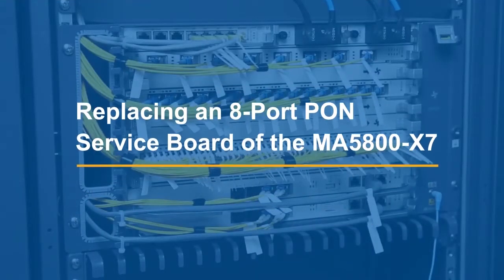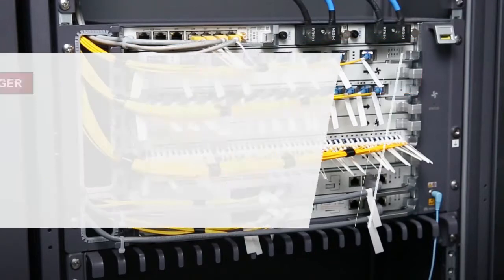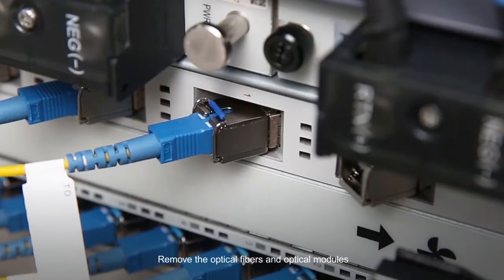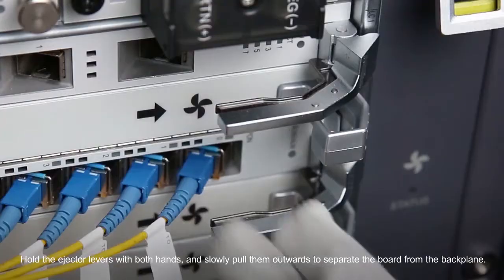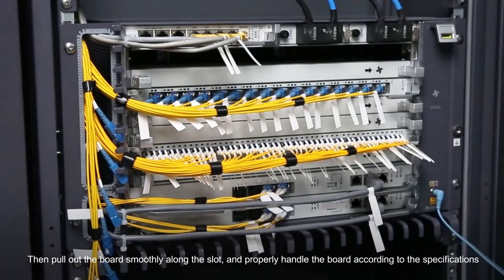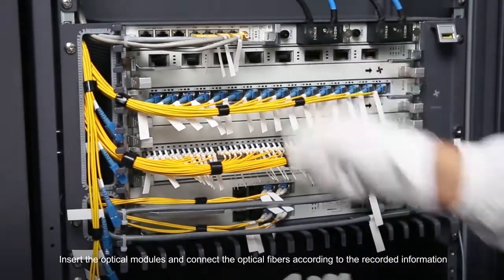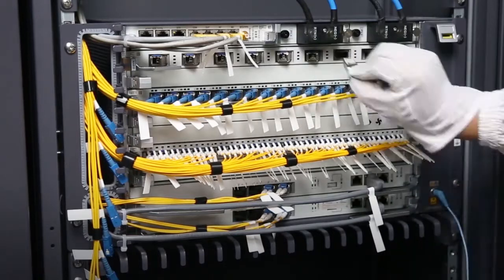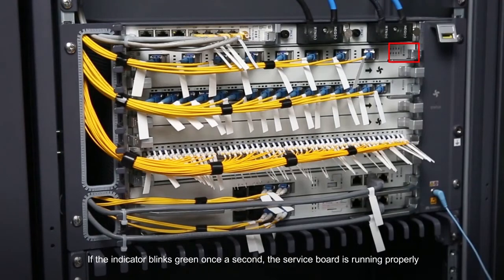Replacing an 8 Port PON Service Board of the MA5800 X7 V1 0